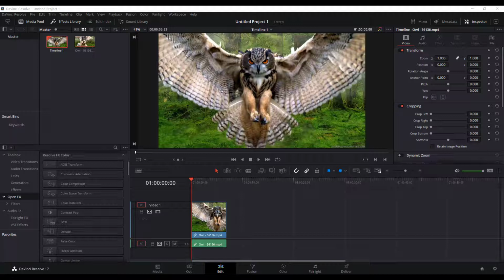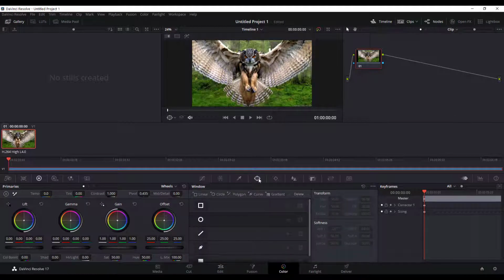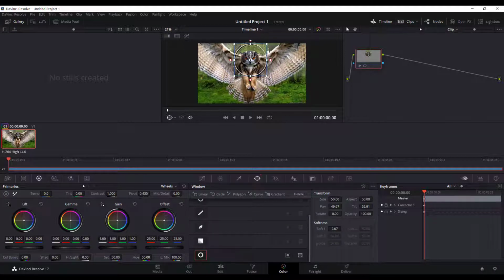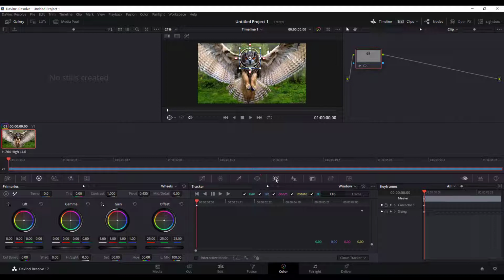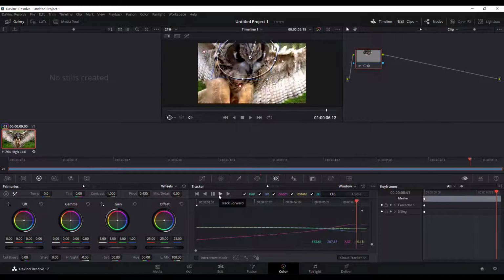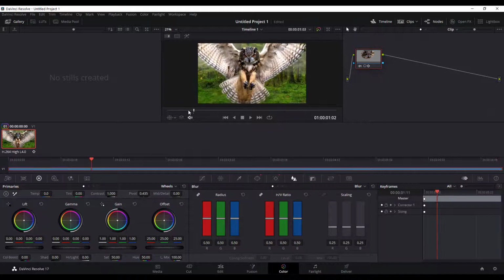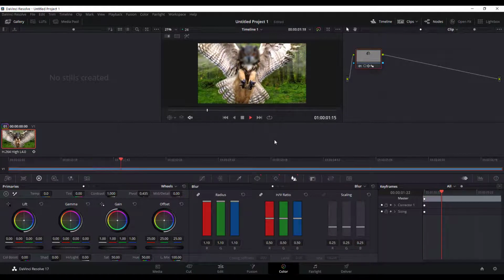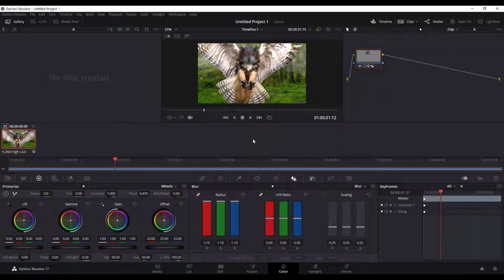DaVinci Resolve Tutorial: How To Blur in Davinci Resolve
Check out how to blur in Davinci resolve in this video tutorial.

Check out more short how-to tutorial videos of DaVinci Resolve in this playlist designed for beginners: